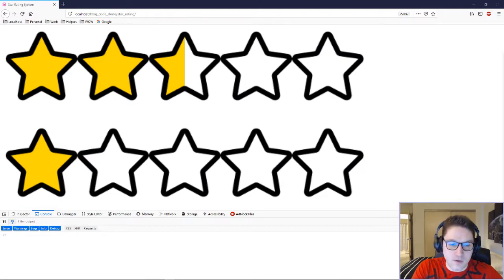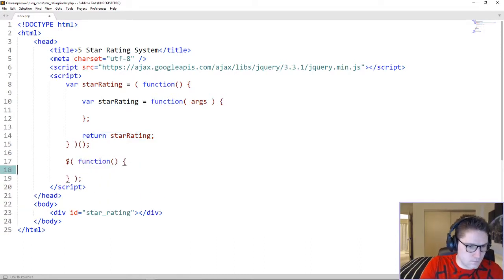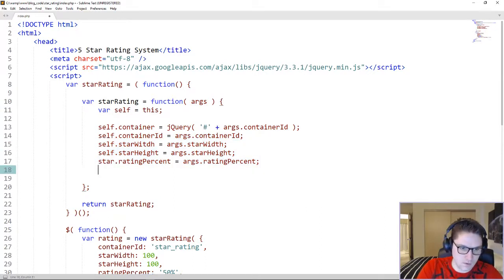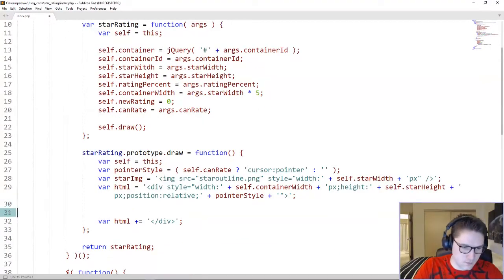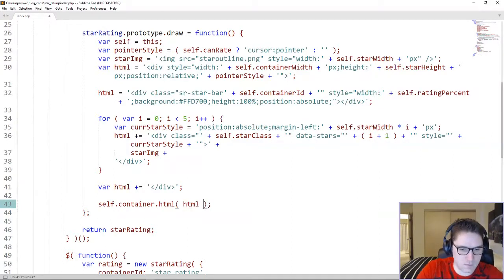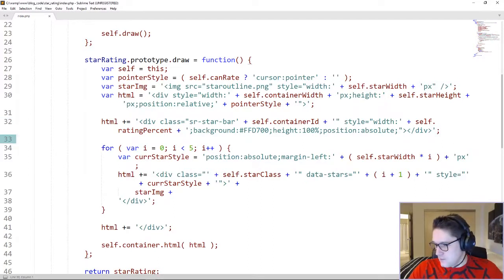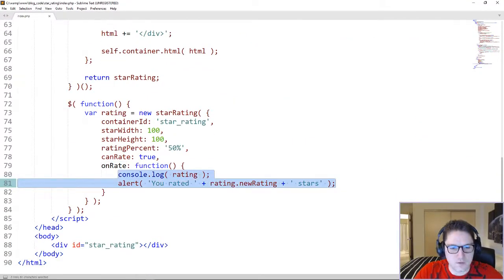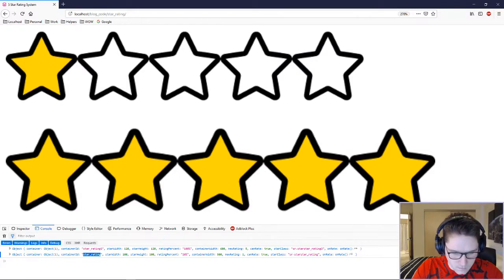5 Star Rating with JavaScript, HTML, and CSS Part 1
In this video we learn how to create a 5 star rating system using JavaScript, HTML, and CSS. JavaScript mainly runs the show here so this is also a good tutorial on JavaScript!